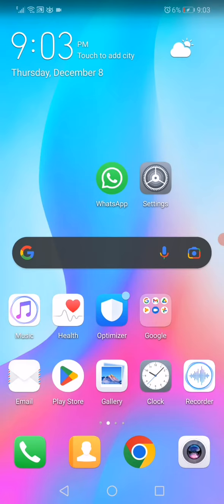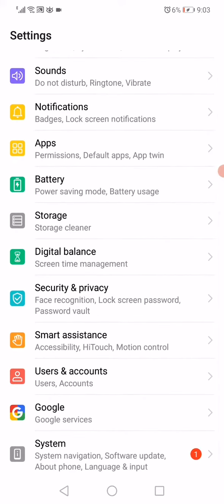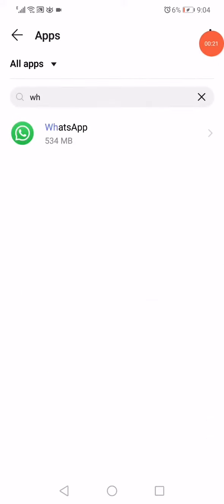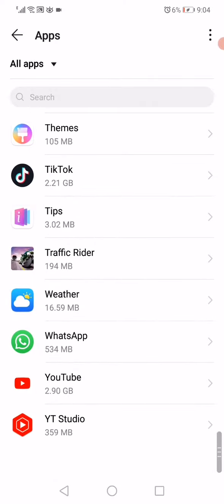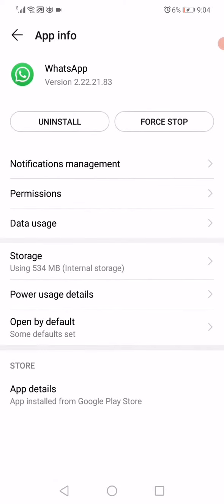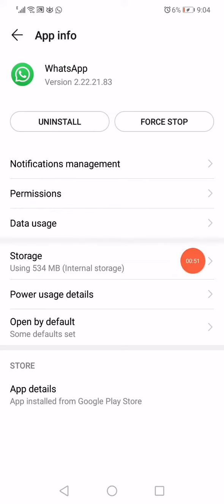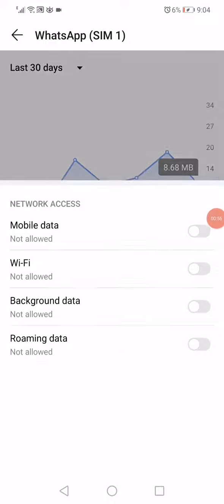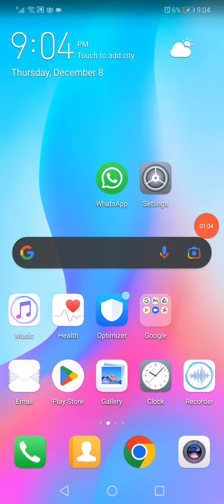How To Fix WhatsApp Voice Message Problem Solve ⚡ WhatsApp 1 second Voice Message Limit Problem